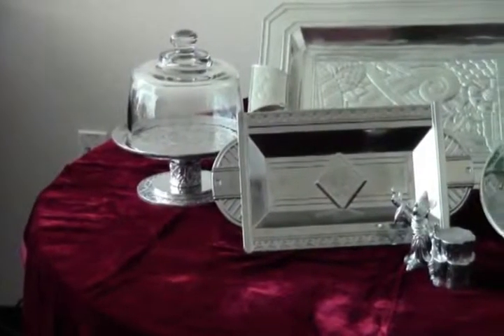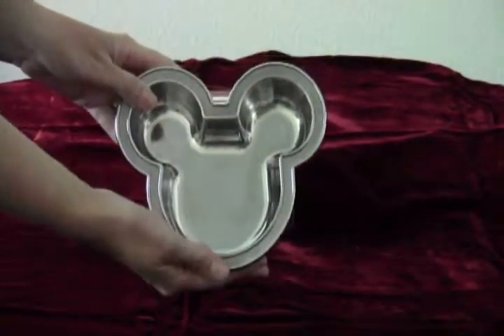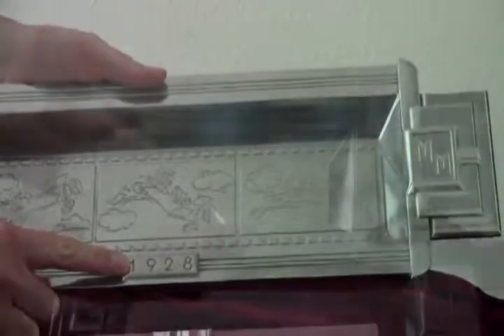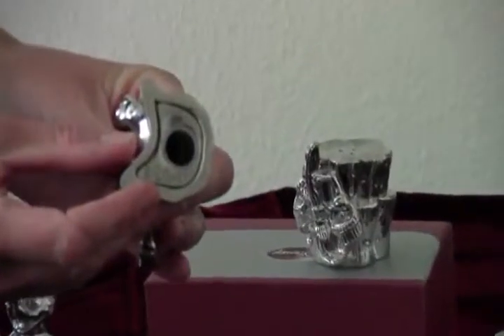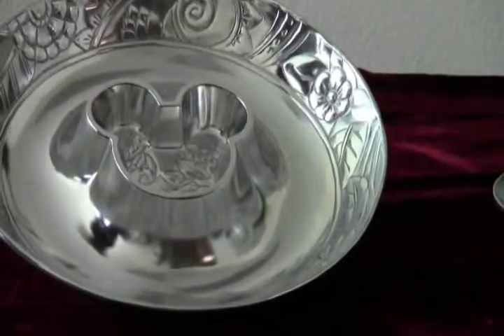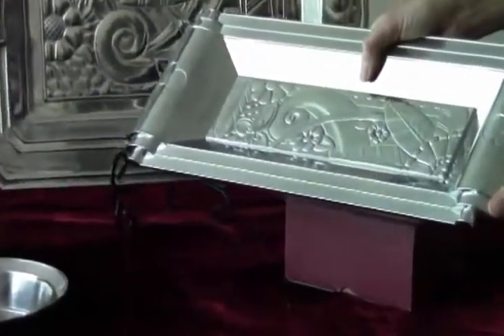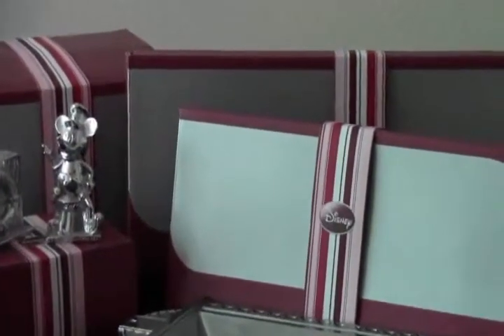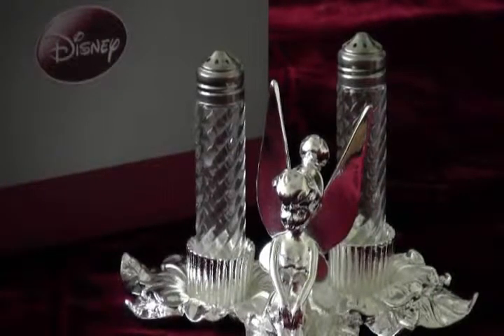Disney Collection Serviceware